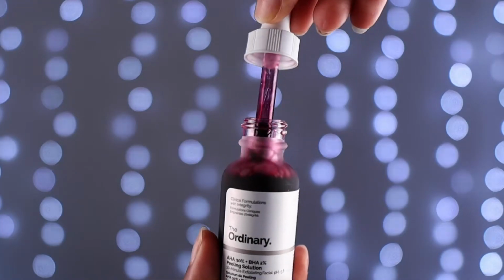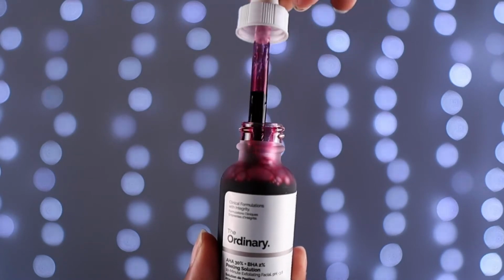The Ordinary AHA 30% + BHA 2% Peeling Solution First Impressions | Is it Worth the Hype?!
PRODUCT MENTIONED♡

Mini-FAQ♡
What's your name? Rukiya
How old are you? 21
What are you studying? Graphic Design
What do you use to edit? Premiere Pro